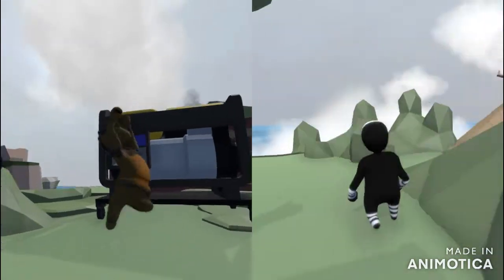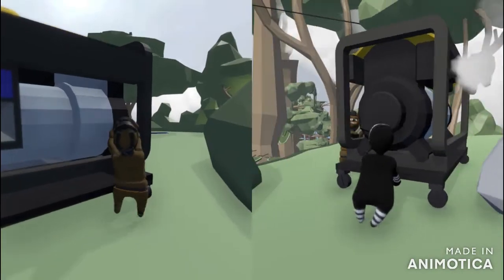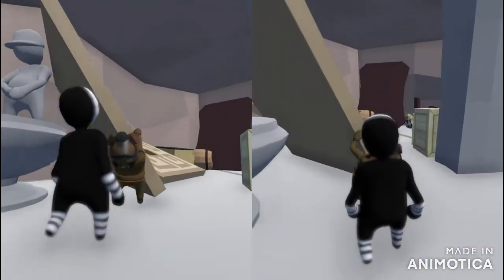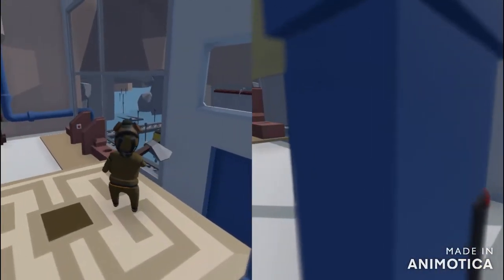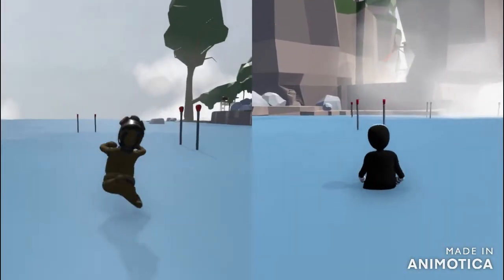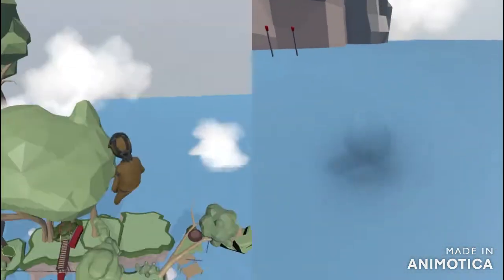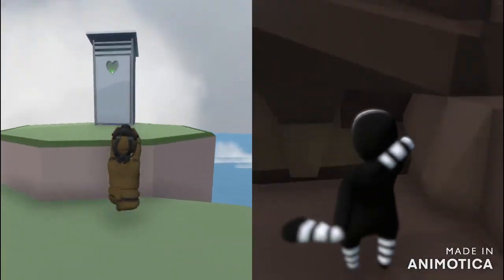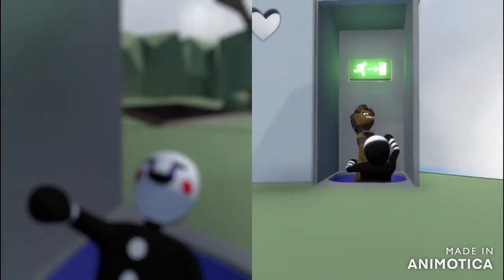SPLINTER pt. 3 --- Human Fall Flat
You can find this map in the Steam workshop. GO CHECK IT OUT!!